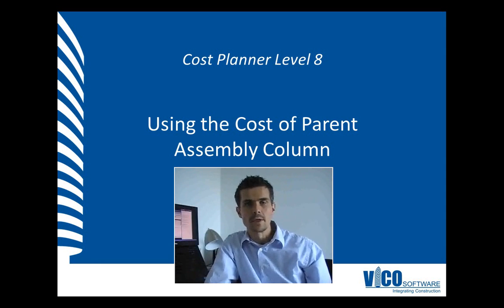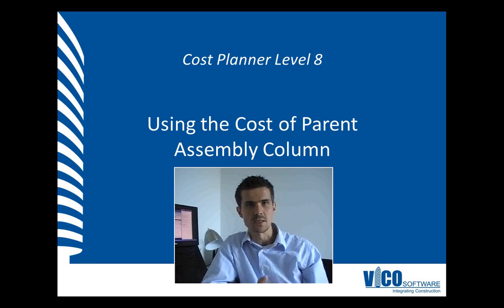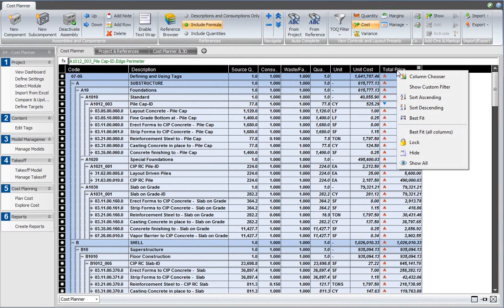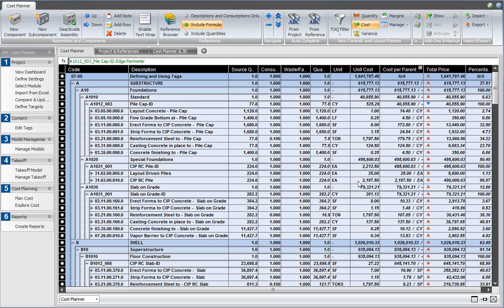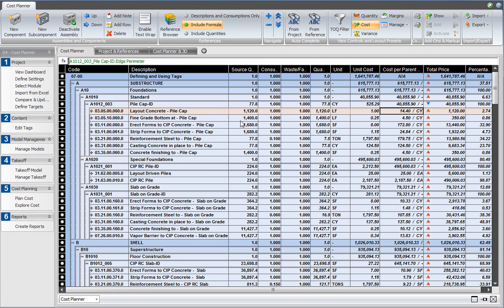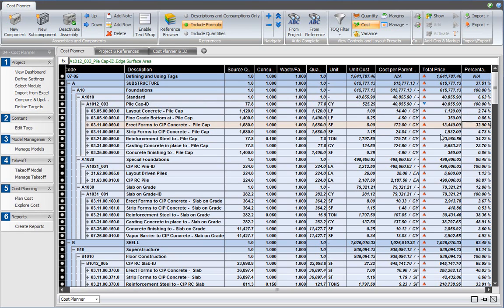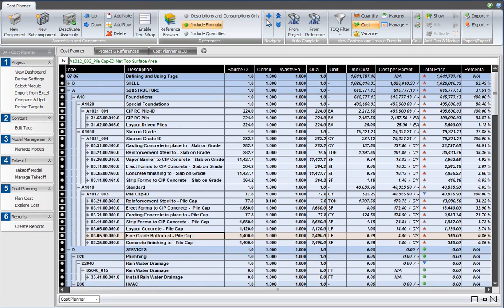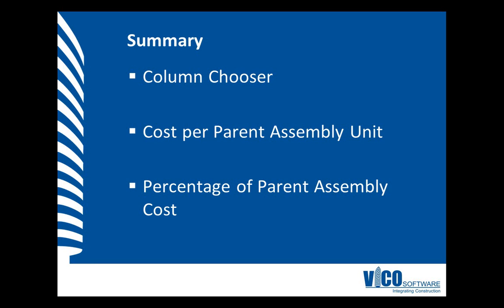CP-L8-02 Using the Cost of Parent Assembly Column in Vico Office Cost Planner.wmv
Depending on the project, more attention needs to be paid to the foundations, building mechanical systems, a particular wing, or even a skin treatment.  Using the Cost of the Parent Assembly column and Percentage of Parent Assembly cost column helps the estimator sort these values and present the information clearly to the owner.  You might also use this feature to highlight components which have an unusual contribution to cost and review the most expensive parts of the project.  To learn more about clearly communicating the project cost to Owners please go